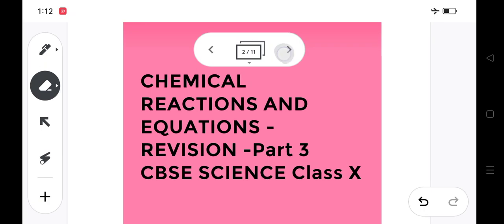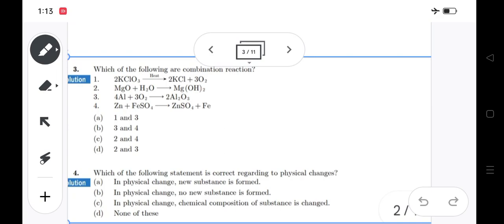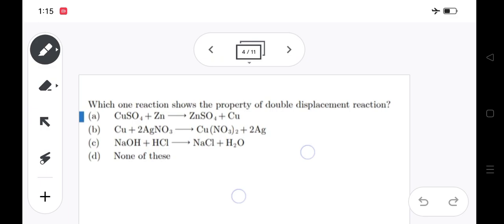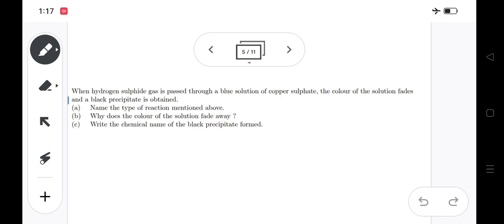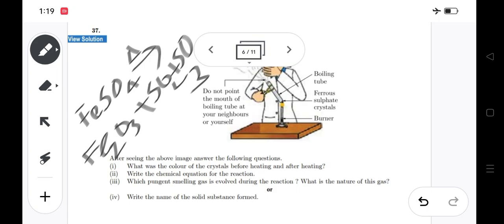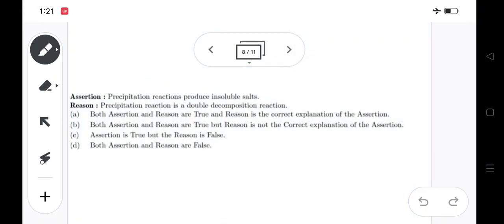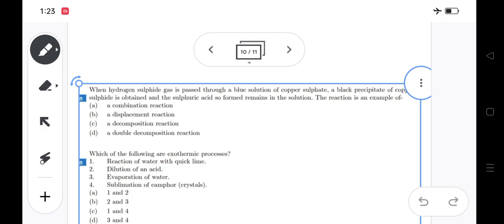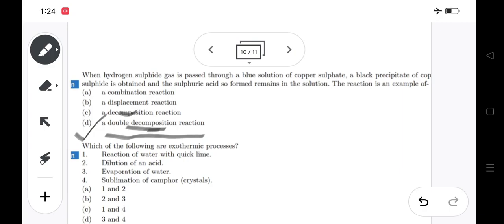Chemistry -Revision Part 3 Chemical reactions and equations.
Dear Children,
Use your time wisely.Daily revision is needed. Hope this video will be useful to all .
Watch the previous parts too.